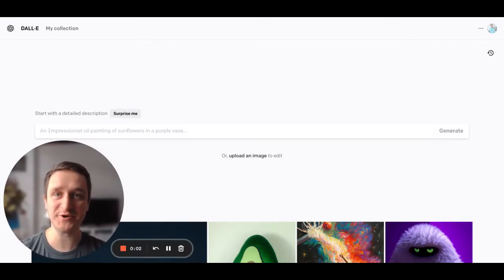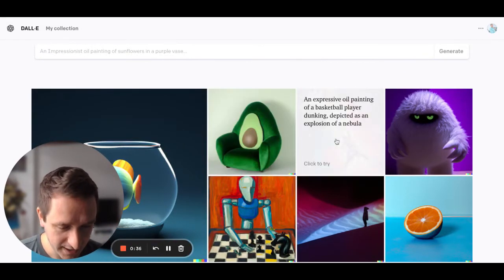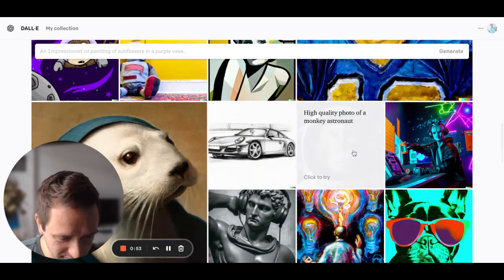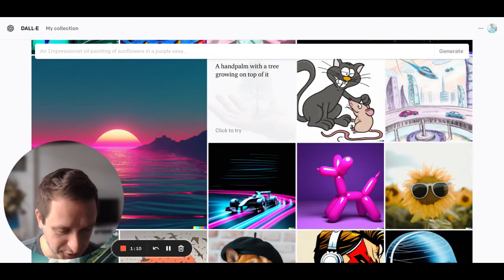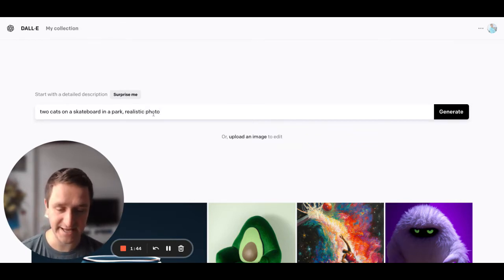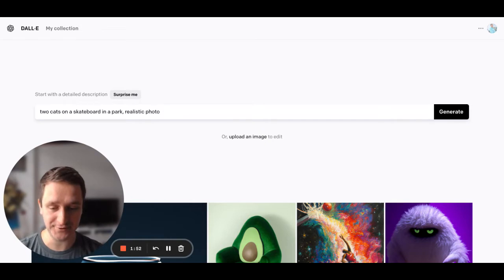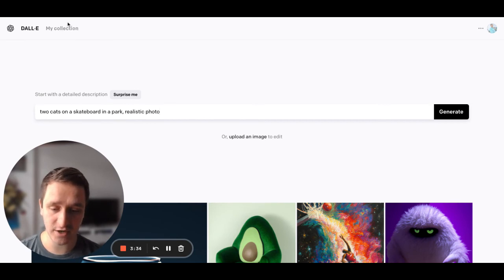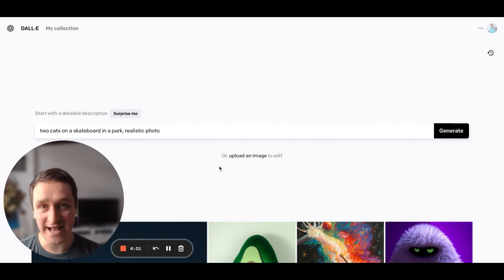I got access to OpenAI DALL-E 2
The new OpenAI DALL-E 2 is an amazing tool to create art using artificial intelligence.

If you want to try Coursera Plus, unlimited knowledge, go